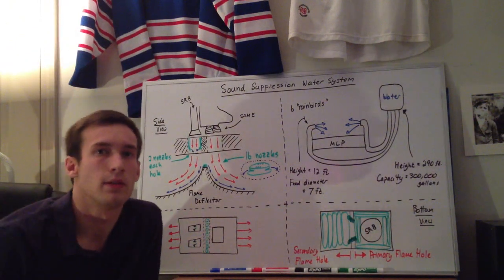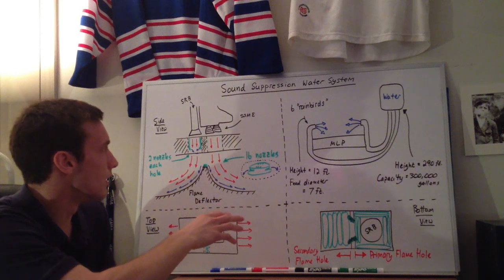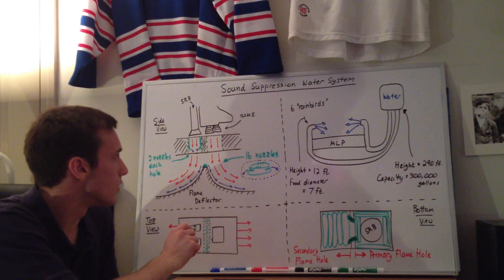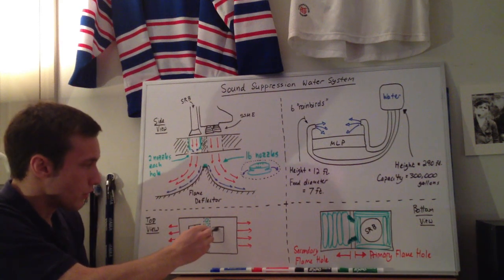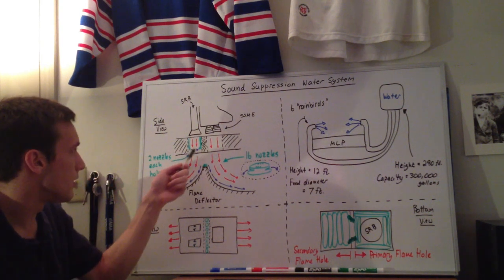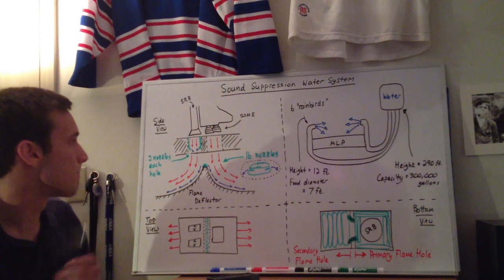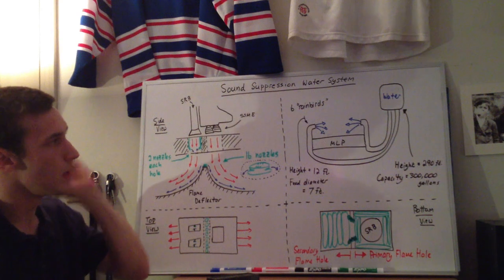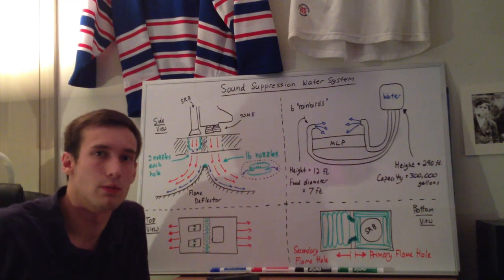Explained: Sound Suppression Water System [Space Shuttle]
The acoustic waves generated from the space shuttle as it lifts off have the potential to damage both the launch structure as well as the shuttle itself.  Water is used to absorb some of this energy to ensure a safe launch.

After seeing a different view in a video, it appears that the SSME exhaust hole water nozzles shoot water horizontally across the hole from the sides.  The nozzles look like they're located towards the top of the exhaust hole.

A couple videos that have excellent footage of the structure can be seen below.  Note: I would turn down your volume a little before clicking the links because you've probably turned it up to watch my videos.